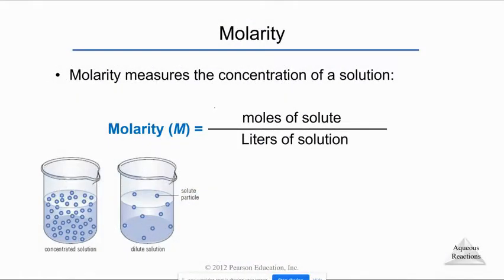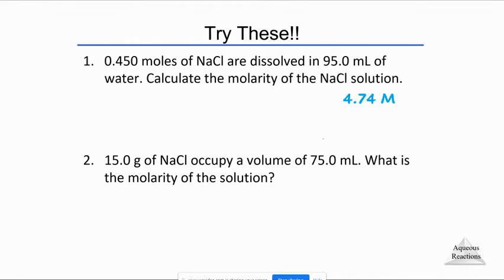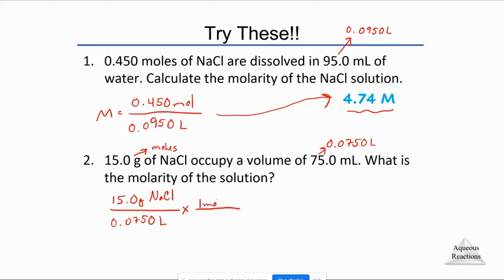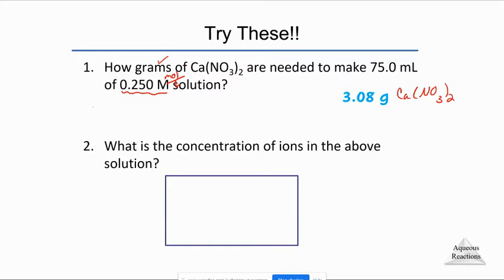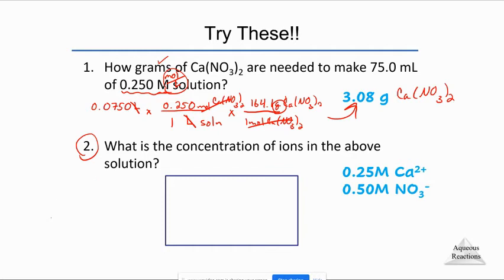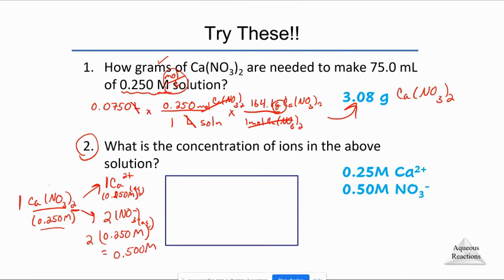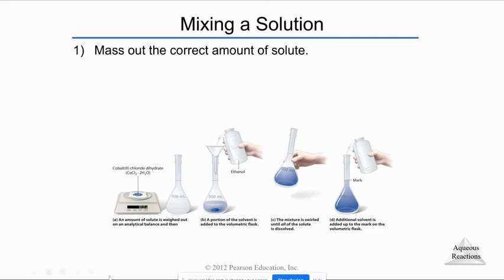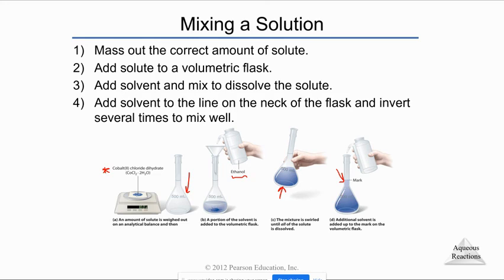AP Chem Molarity